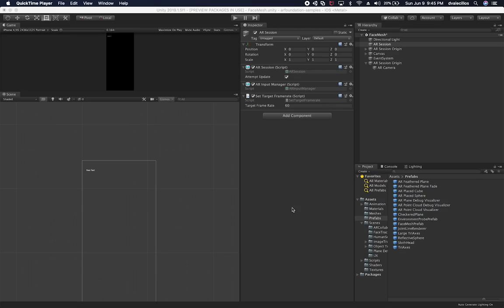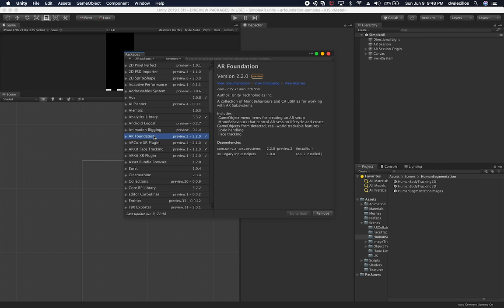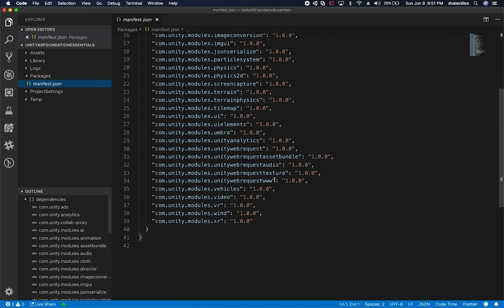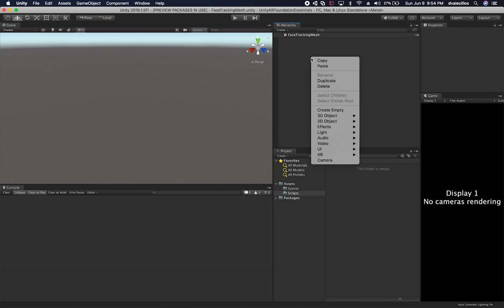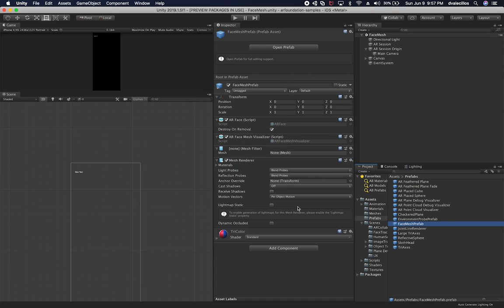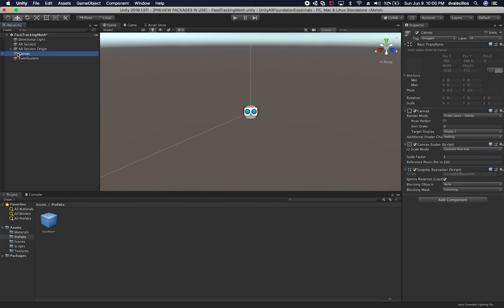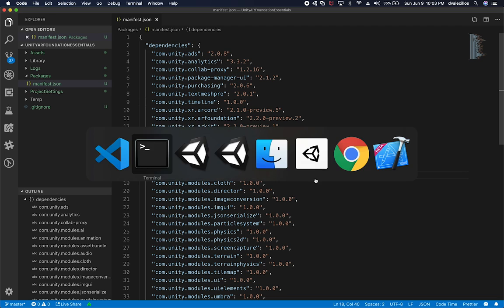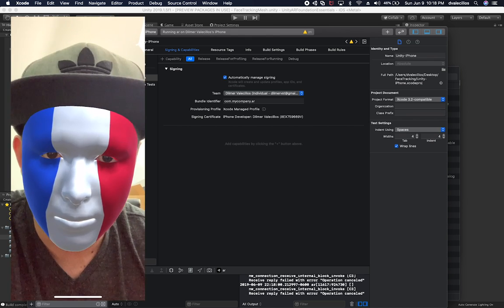ARKit 3 with Unity3d AR Foundation and Face Tracking to Generate A Real-time Face Mesh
ARKit 3 released for under iOS13 Beta recently and in this video we go through and use it to create a mesh of our face in real-time.

- 1350W Photography Lighting Softbox Lighting Kit

*** Don't miss watching "Unity3d iOS Build and Publish to the App Store, creating certs, provisioning profiles, and signing" ***